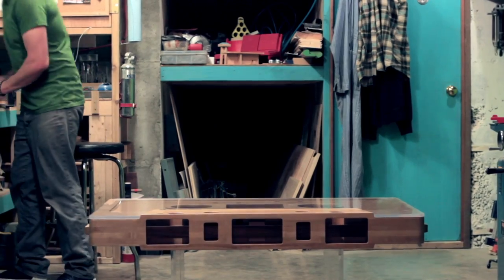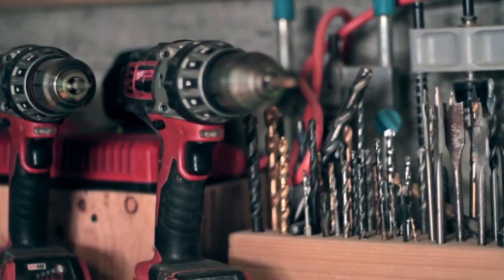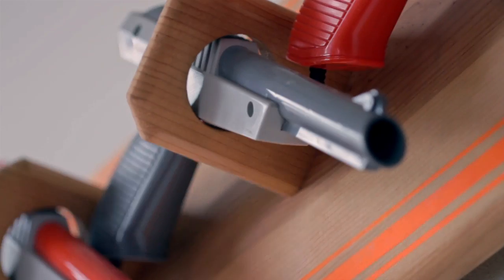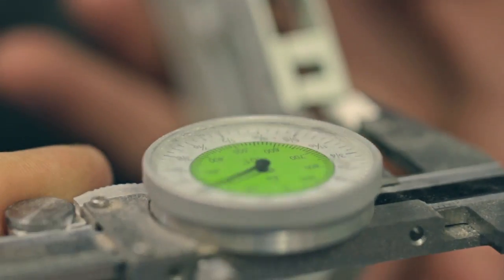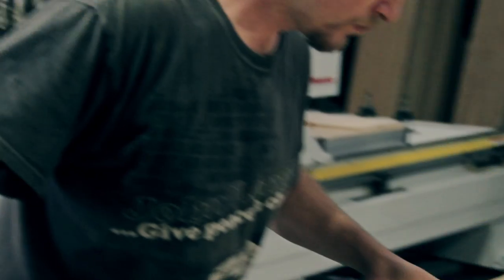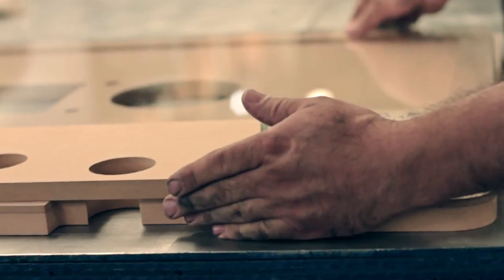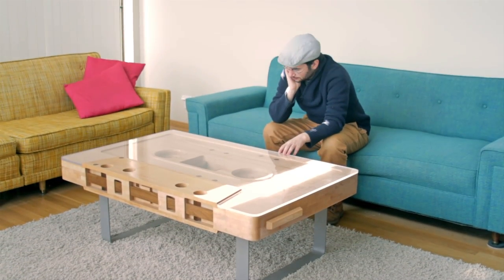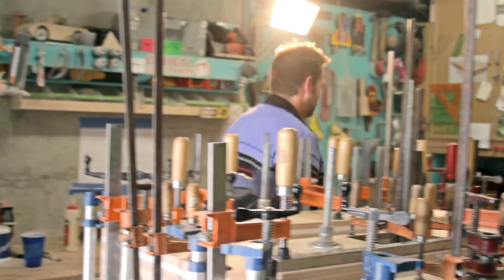Mixtape Table - jeffskierkadesigns.com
The Mixtape Table — a 12:1 scale replica of a cassette tape — is now available. The Mixtape Table is made of high-grade Baltic Birch Plywood with maple veneer, solid American Walnut "tape" throughout, and hand-rubbed with an oil finish. Each coffee table is built to order, hand-assembled and finished in Seattle by the JSD team. The table is completely reversible - sides A and B, stamped and numbered on one side. The glass top is 3/8" with a polished edge. The whole table sits on custom platform with hand-bent steel powder coated legs.